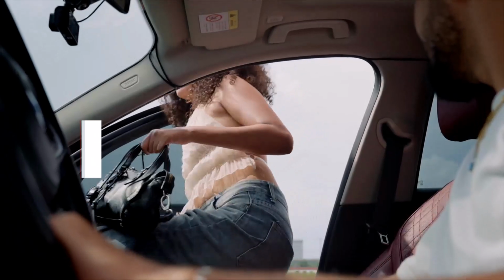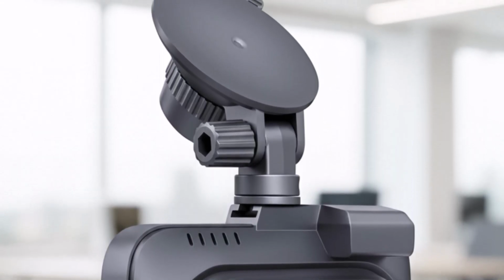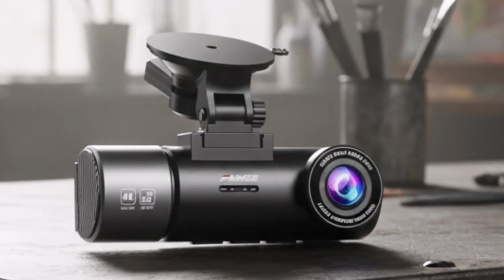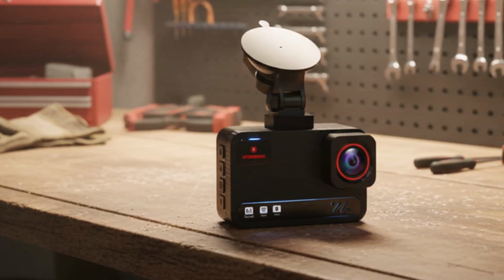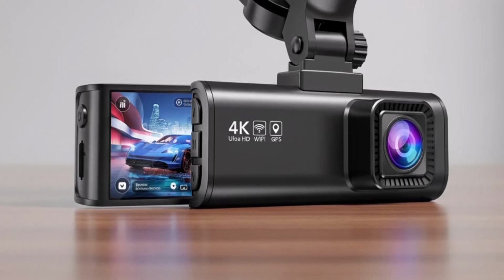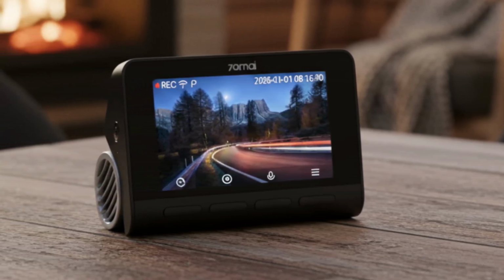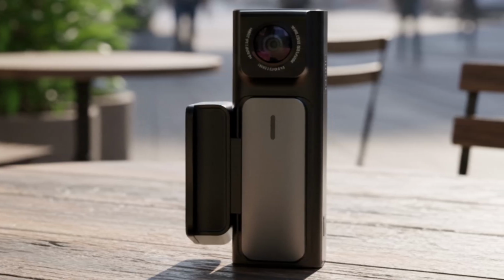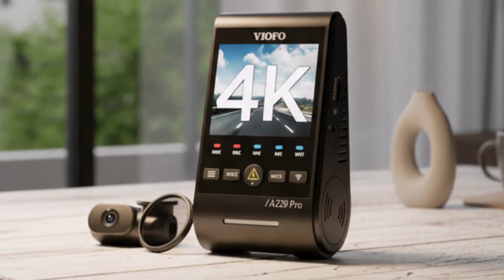7 Best 4K Dash Cams for Cars (2026) – GPS, Night Vision & WiFi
Looking for the best 4K dash cam for your car? In this video, we compare the top-rated front and rear dash cameras with crystal-clear 4K recording, GPS tracking, WiFi connectivity, parking mode, and excellent night vision.

Whether you're a daily commuter, rideshare driver, road trip enthusiast, or simply want extra protection on the road, this guide will help you choose the right dash cam for your budget.

👇 Check the latest prices and deals below:

🛒 Featured Products & Amazon Links

📷 1️⃣ ROVE R2-4K Dual Dash Cam Front and Rear

🚘 2️⃣ FAIMEE 4K+2K+2K 3-Channel Dash Cam

🎥 3️⃣ TERUNSOUL 4K+4K Dash Cam Front & Rear

🌙 4️⃣ REDTIGER F7NP 4K Dash Cam

🛰️ 5️⃣ 70mai A810S 4K Dual Dash Cam

💰 6️⃣ Affver 4K Dash Cam Front & Rear

🏆 7️⃣ VIOFO A229 Pro 4K HDR Dash Cam

⏱️ Timestamps

00:00 Introduction
00:39 ROVE R2-4K Dual Dash Cam
02:02 FAIMEE 3-Channel Dash Cam
03:25 TERUNSOUL 4K+4K Dash Cam
04:43 REDTIGER F7NP Dash Cam
06:00 70mai A810S Dash Cam
07:22 Affver 4K Dash Cam
08:37 VIOFO A229 Pro Dash Cam
10:05 Which One Should You Buy?
11:10 Final Thoughts

✅ Which 4K dash cam offers the best value
✅ Best dash cam for night driving
✅ Best front and rear dash camera options
✅ Which model includes GPS and WiFi
✅ Best budget-friendly dash cam
✅ Best premium 4K dash cam
✅ Parking mode and G-sensor features explained
✅ Which dash cam is ideal for daily driving

⭐ Reasons Why You Should Buy From Our List

✔ Carefully researched products
✔ Balanced comparison of features and value
✔ Covers multiple budgets and use cases
✔ Includes trusted brands with strong user feedback
✔ Focuses on video quality, safety, and reliability
✔ Saves you time researching dozens of models
✔ Helps you avoid paying for features you may not need

💡 Buying Tips

• Choose Sony STARVIS or STARVIS 2 sensors for better night recording.
• GPS logging can be valuable for documenting trips and incidents.
• Dual-channel recording offers better coverage than front-only cameras.
• Parking mode can help monitor your vehicle when unattended.
• Consider WiFi support for easier video transfers to your phone.

💬 Comment with your favorite dash cam